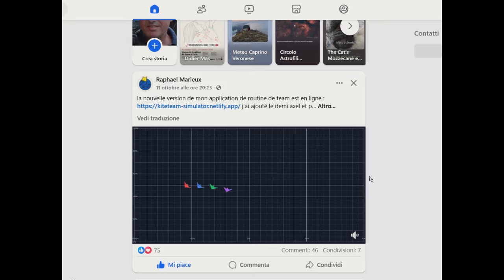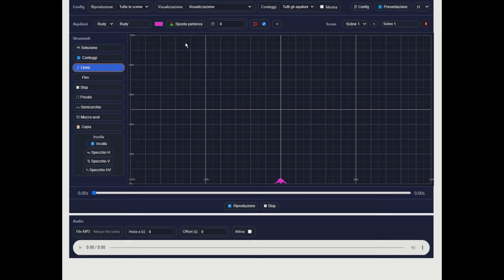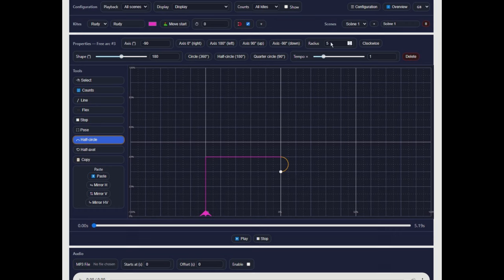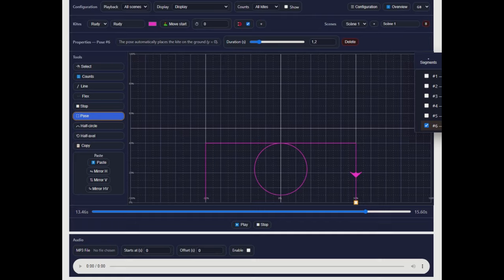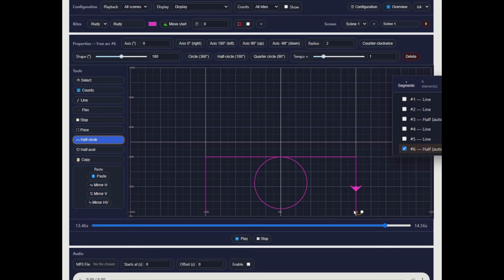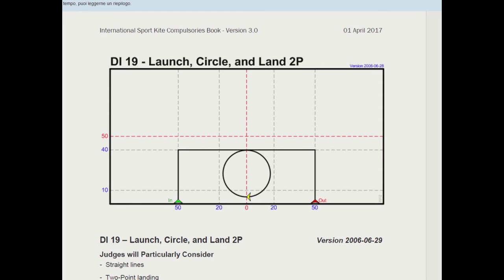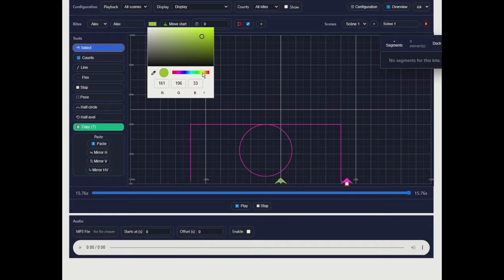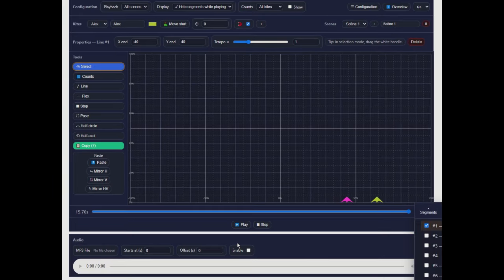Kite Team simulator tutorial - basic commands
This is a tutorial on initial and basic commands to implement a Kite team routine in the new web application the Raphael Marieux has developed and made available at the following link: